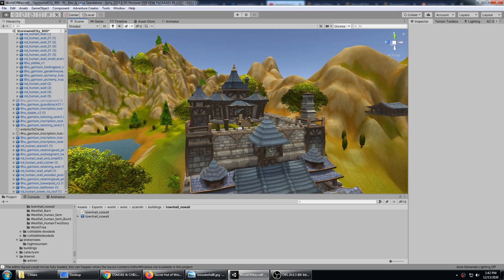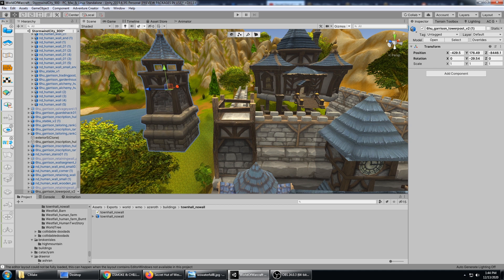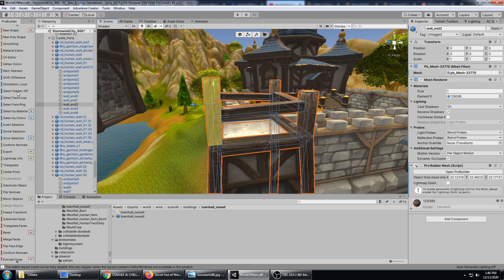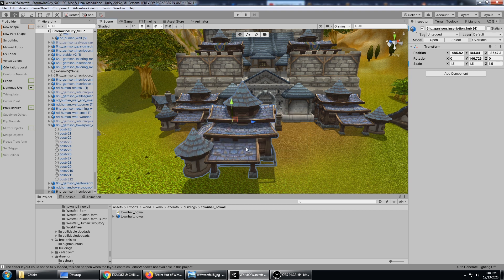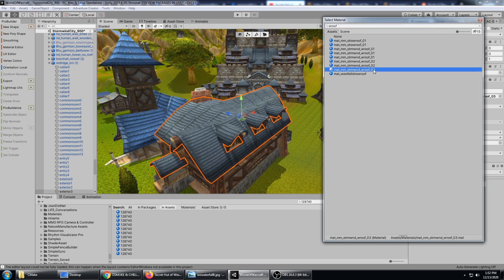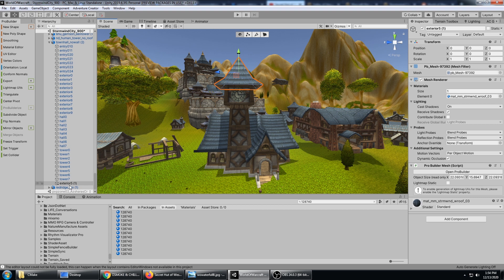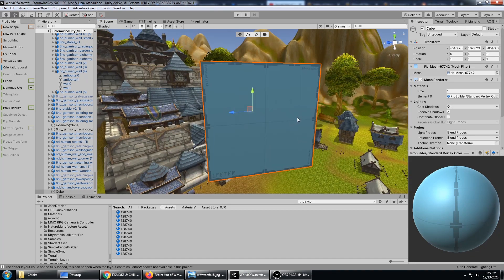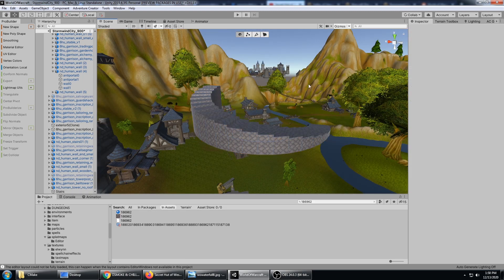Using Probuilder To Edit & Create 3D Models In Unity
A quick overview of how I'm using Probuilder to build Stormwind.